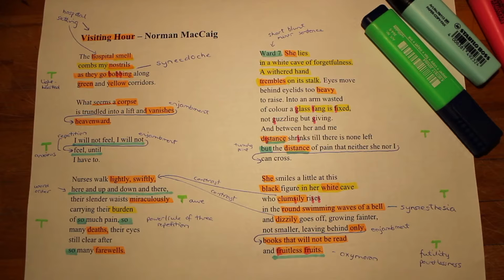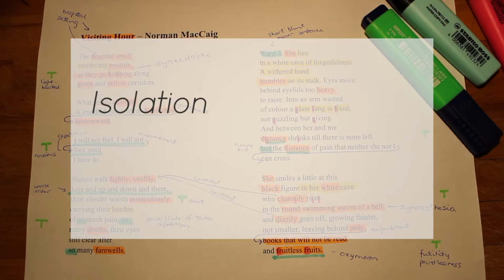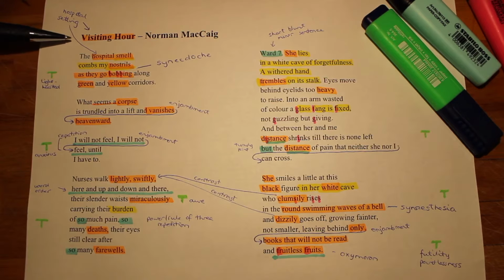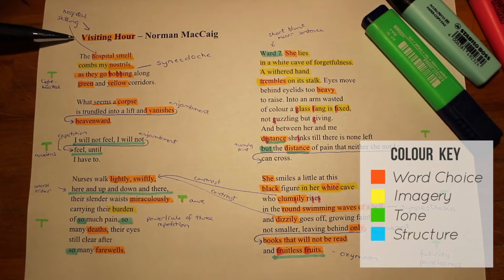Norman MacCaig's "Visiting Hour" | How to Analyse Poetry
To kickstart the new year, we've prepared 6 poetry revision videos which cover the Norman MacCaig poems set for the first part of the critical reading paper of the SQA's Nat 5 and Higher English exams. The first poem in this series is "Visiting Hour".